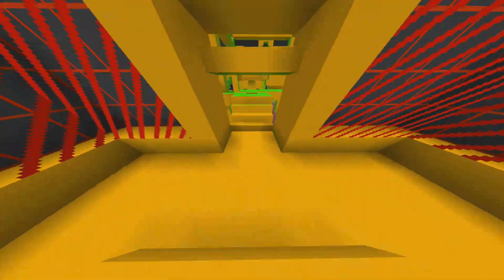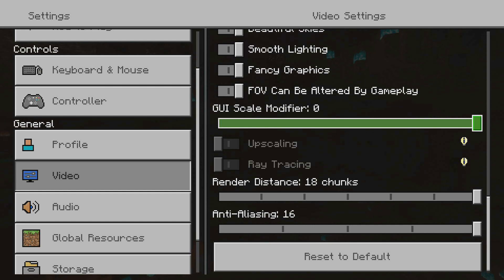Why You Can't Enable Minecraft Ray Tracing On Next Gen Consoles!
0:00 Intro
0:07 Why you can't enable it
0:23 Why it's not out yet
0:37 What is DLSS
0:53 Why it needs DLSS
2:22 Announcement date
2:48 Outro